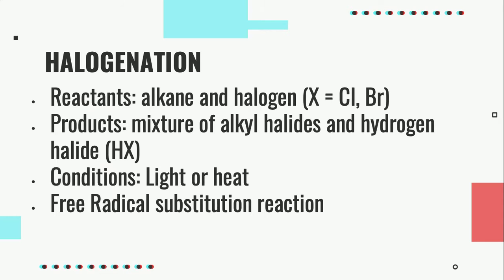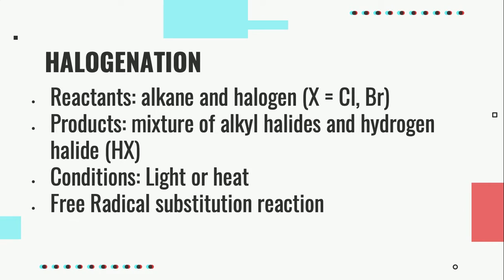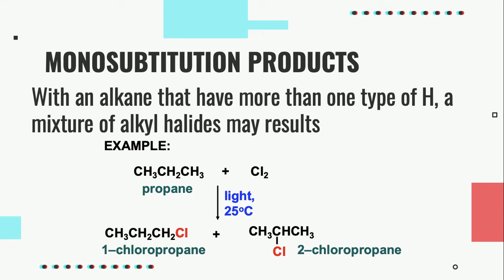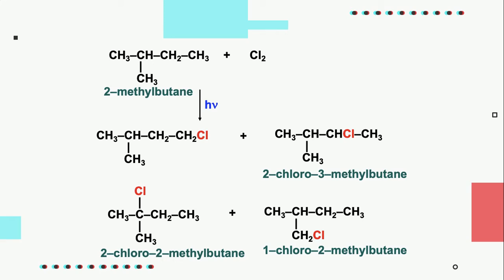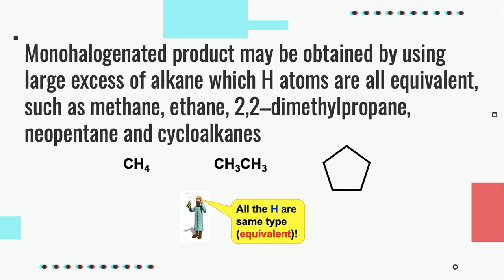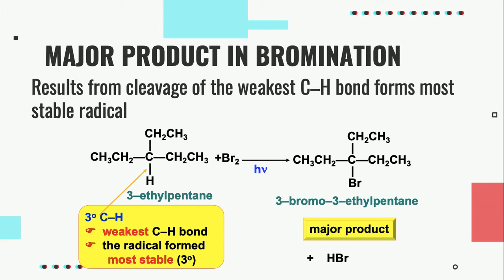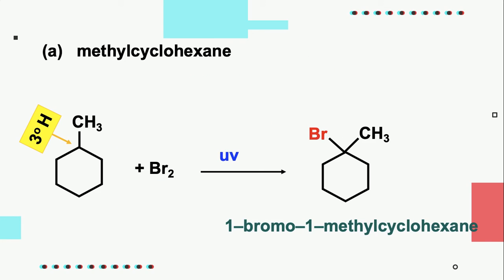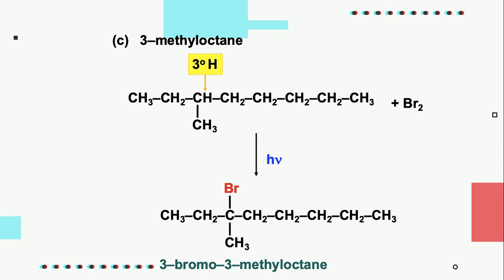Content Video Topic 5.1 Alkanes Part 7 Reaction of Alkanes